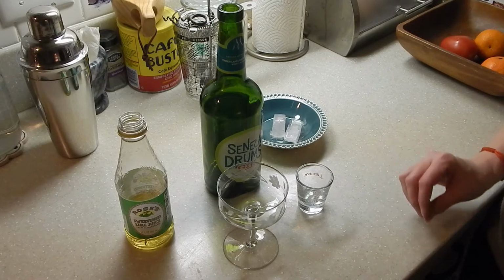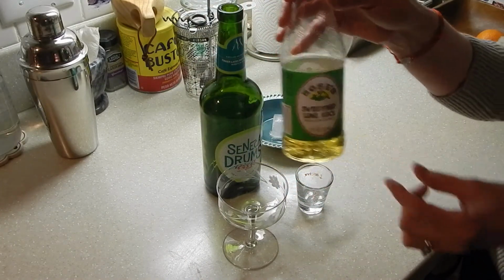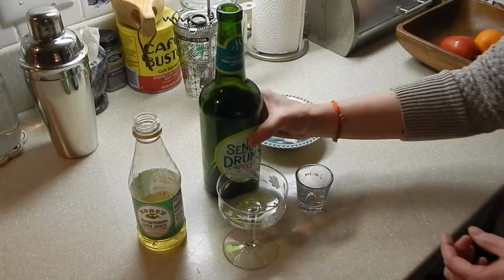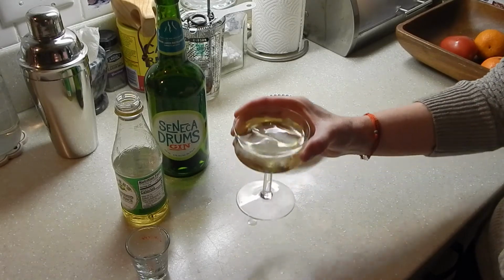Erin's Gin Gimlet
Shabbat Across America Recipes

Erin Daone's Gin Gimlet